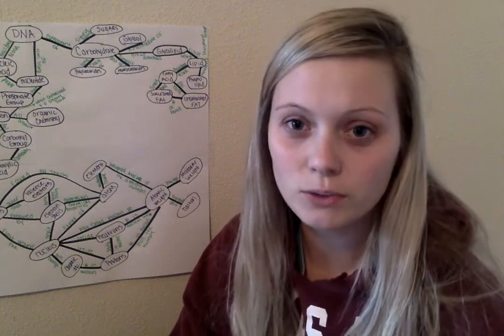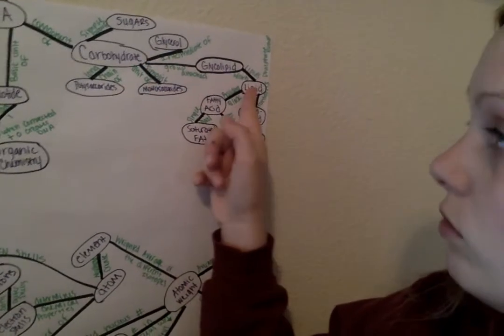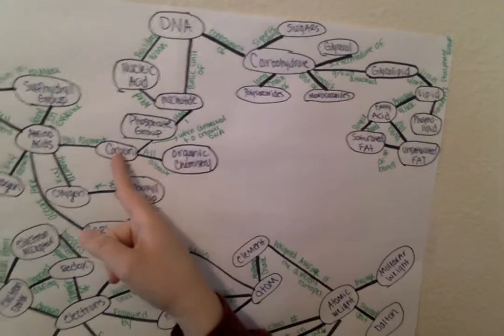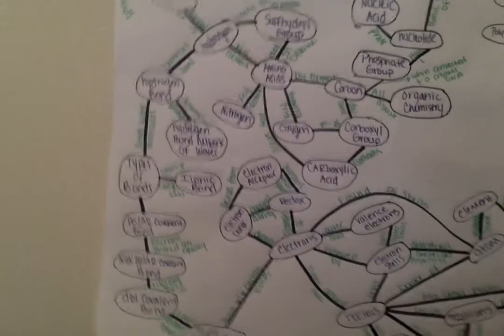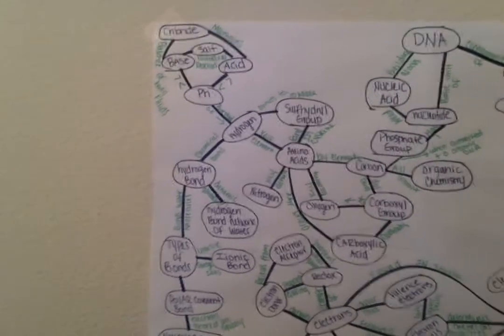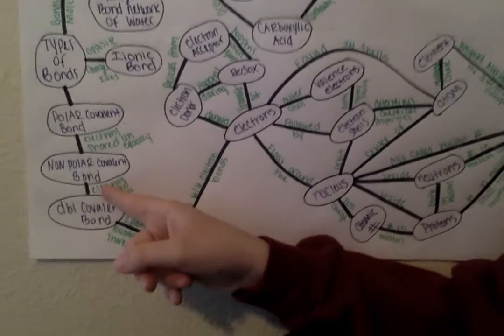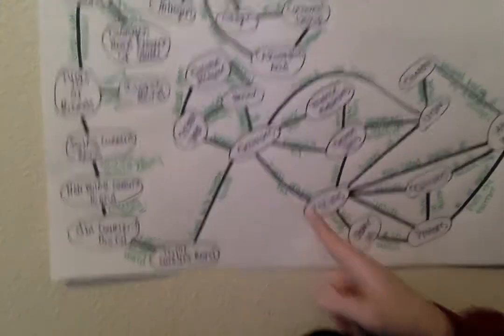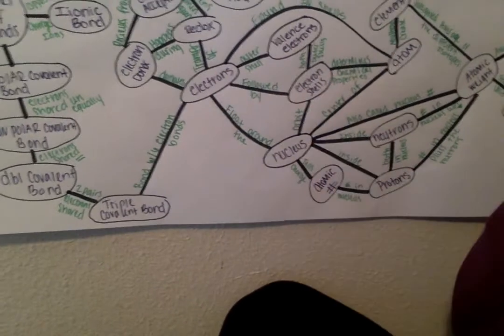Concept Map Explanation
Kelsey Gore